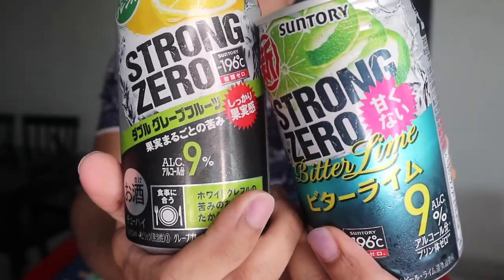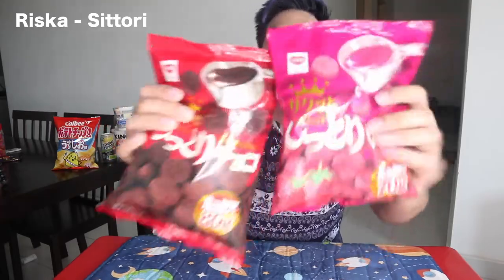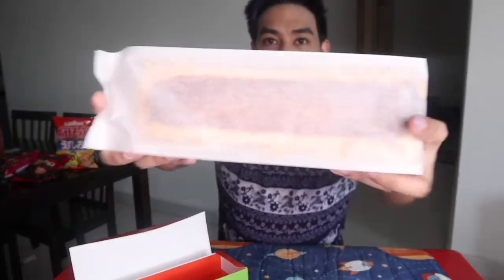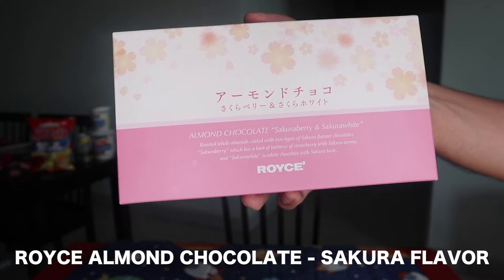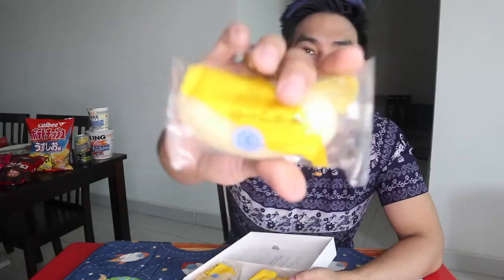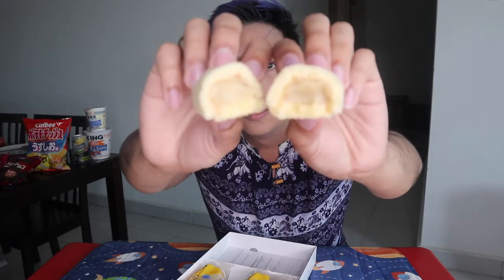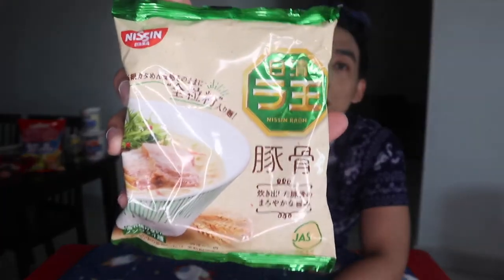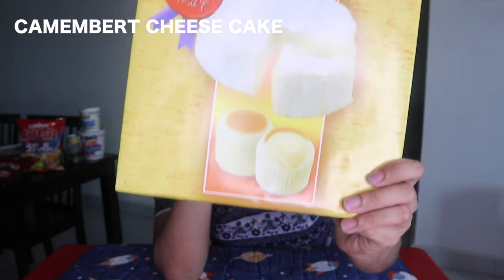Best Japanese Snacks! Mga binili ko sa Japan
Wala mga pampataba! LOL! Well If you want the best things you can snack on in Japan here they are! JapaneseSnacks StrongZero CheeseCake etc etc!